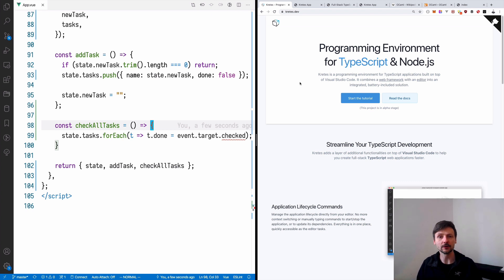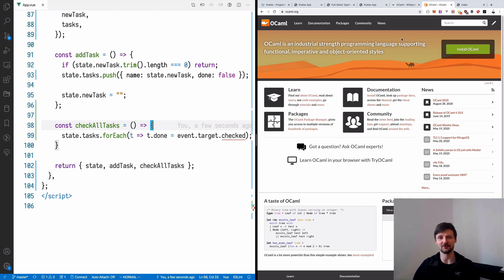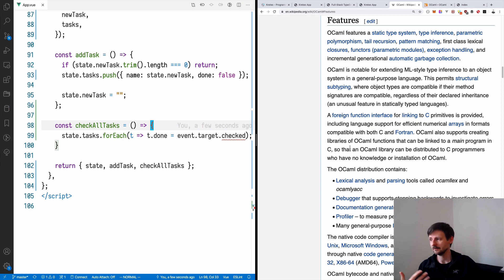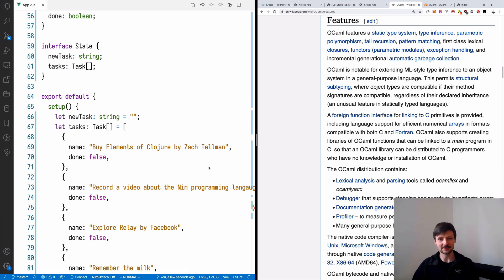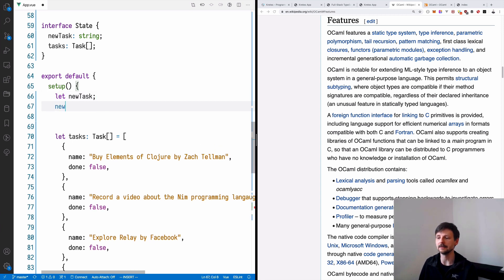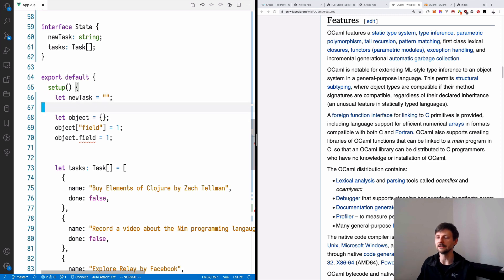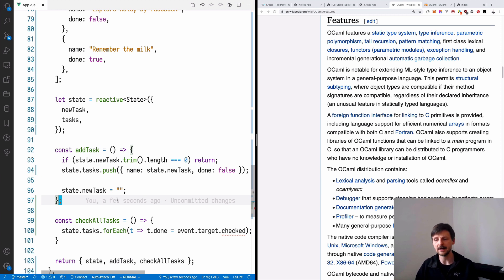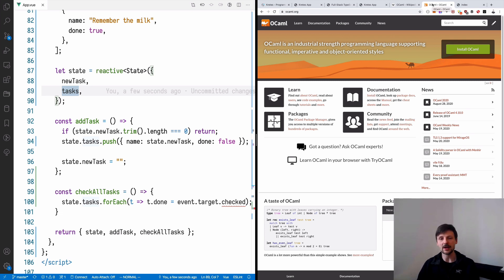Type Inference in TypeScript • Full-Stack TypeScript with Kretes • E05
Type inference is the automatic detection of the data type of an expression in a programming language. This feature is present in some strongly statically typed languages, including TypeScript.

Type Inference is one of the most important concepts to master in TypeScript. The official TypeScript documentation doesn't provide in-depth information about type inferences nor how and why to use it.

Types could be implicit and explicit. Implicit typing removes the need of writing the types and lets the TypeScript compiler reason about the types of variables and expressions.